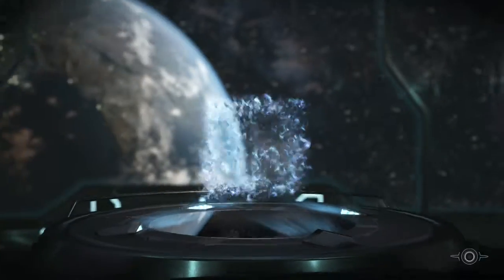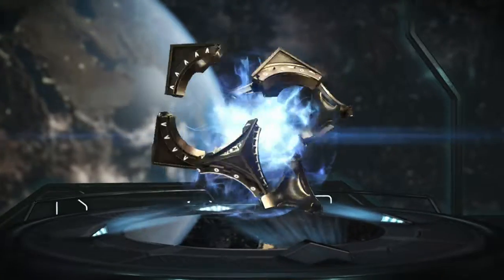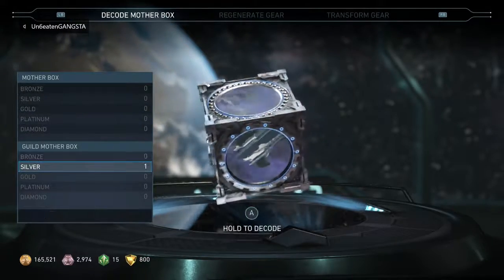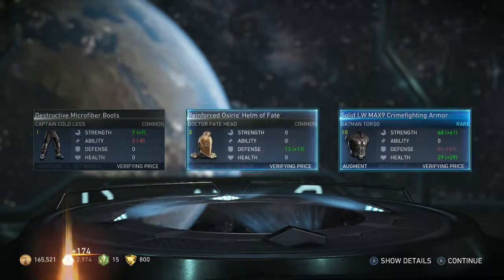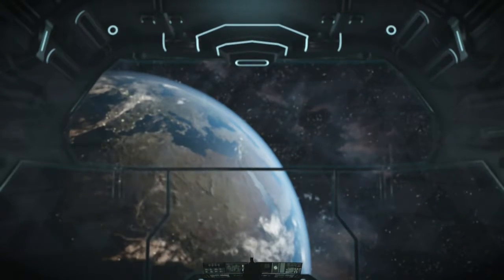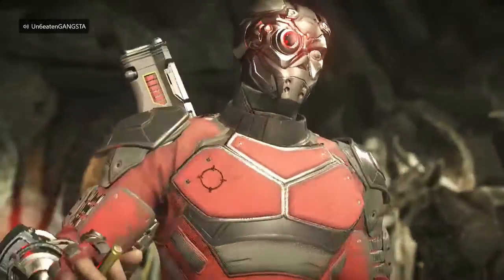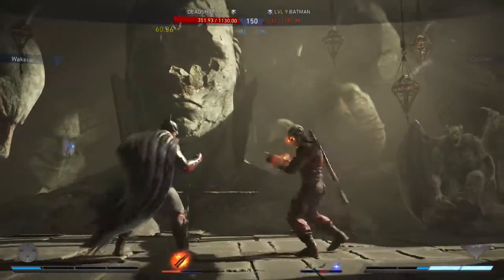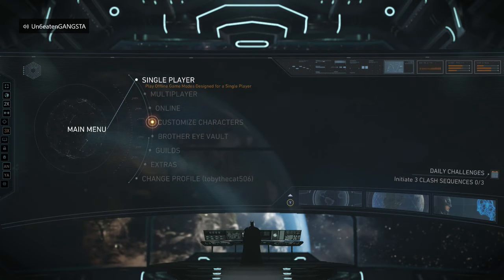Injustice 2 - Deadshot VS Batman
What's up guys! Today I have a suicide squad fight for you guys! Deadshot VS Batman!